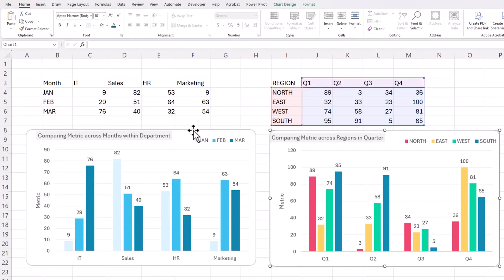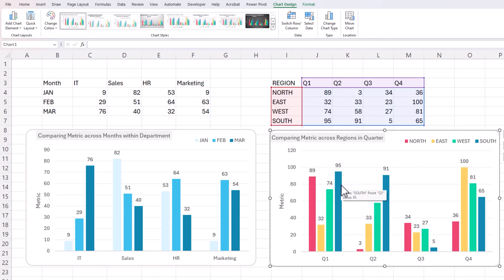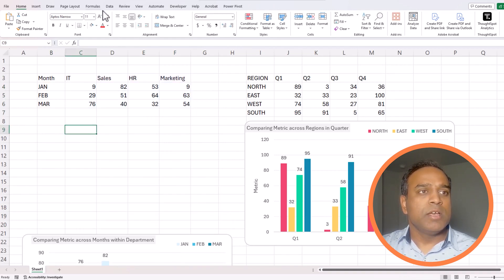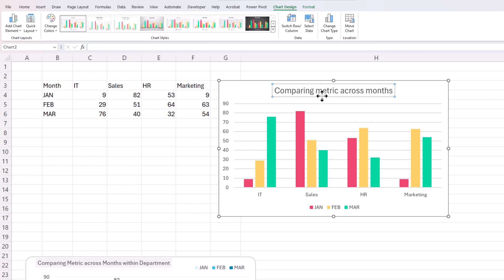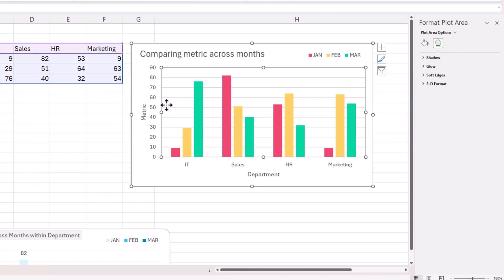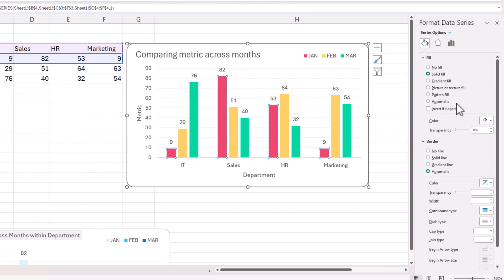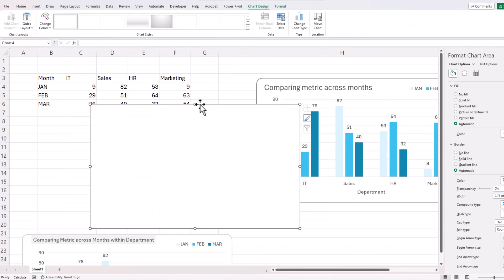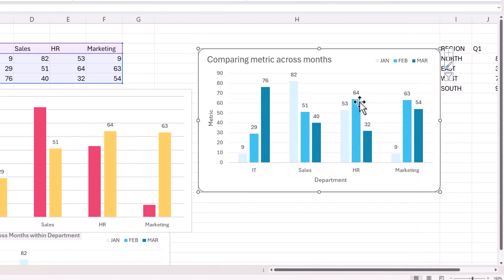How to Create a Column Chart with Multiple Series in Excel?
This video from the datatodecisions series is about creating column charts in Excel.
Learn the quickest way how to create a column chart with multiple series, formatting options that increase the aesthetic component of your visual in this video.

Are you looking for a quick, instant chart-maker template where you can enter just data and have charts readily created for you?
Check our latest product, the Instant Chart Maker from our Data Visualization Toolkit in Excel